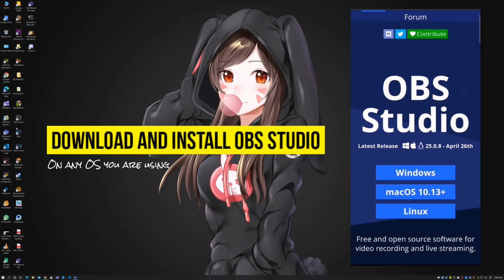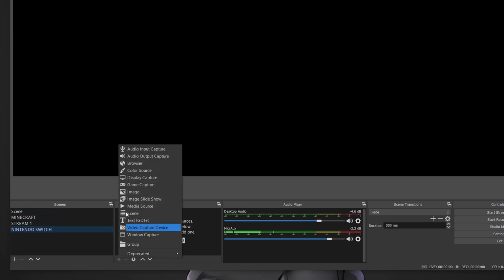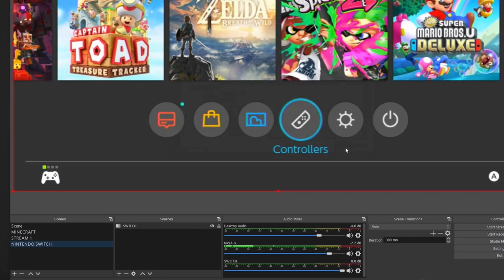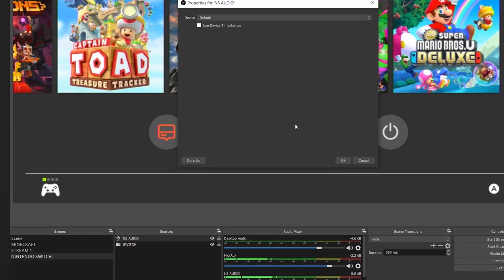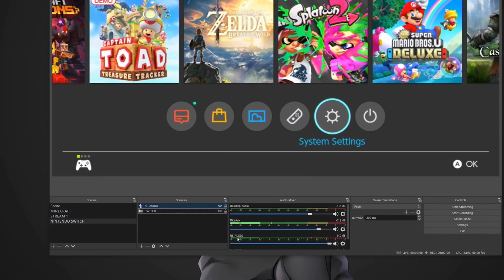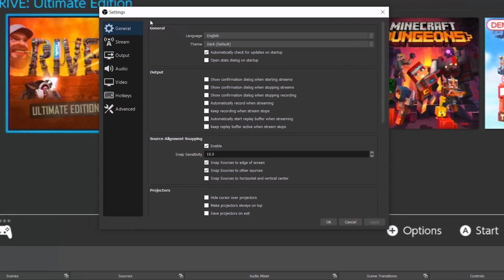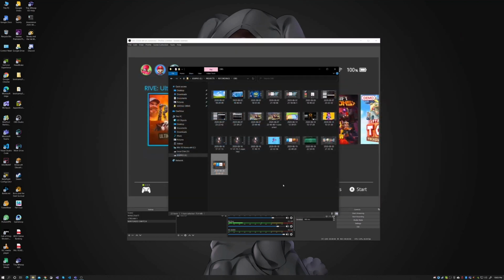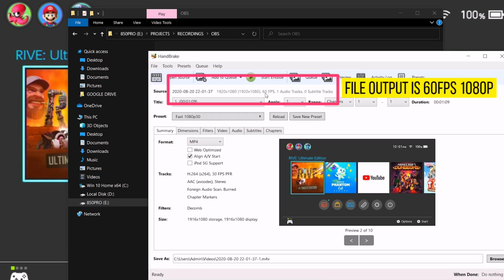HOW TO SCREEN RECORD ON NINTENDO SWITCH FOR MORE THAN 30 SECONDS USING CHEAP CAPTURE CARD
Is there a way to record nintendo switch gameplay for more than 30 secs? If you have seen my previous video where I recorded my switch game using my LG TV you might want to check this video as well.
Now I am using a cheap capture card that I got online for $10 only! Check updated pricing here:

This capture card gets the job done. I tested on my switch and the generated video file is in 1080p 60fps which is above my expected quality.

Software I downloaded to make this work